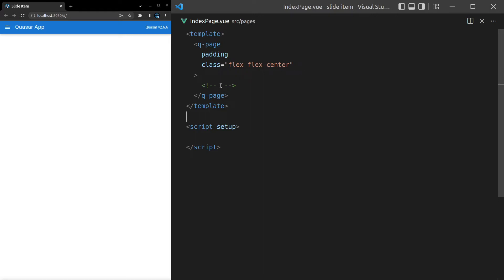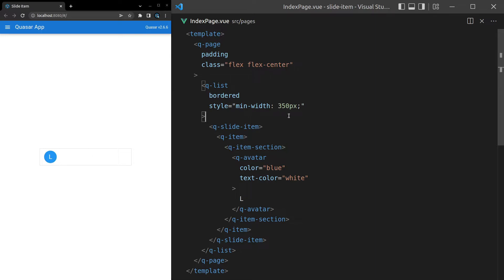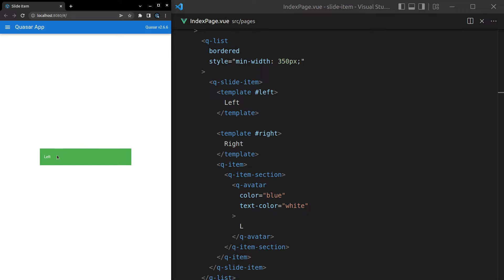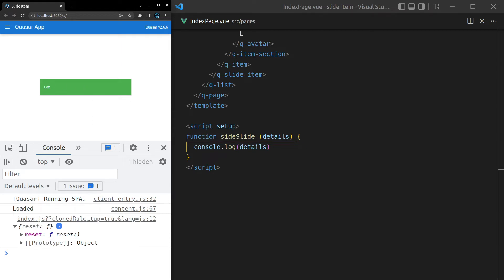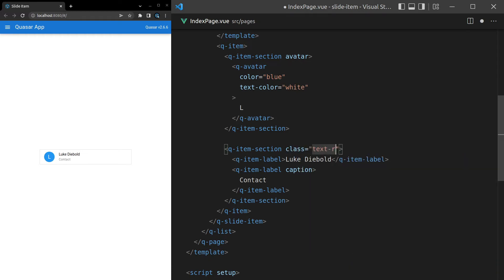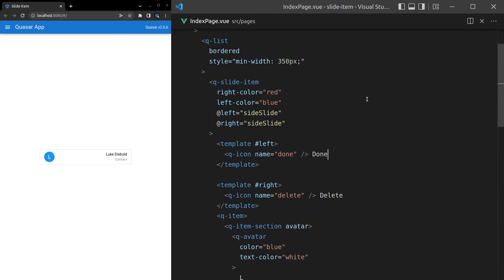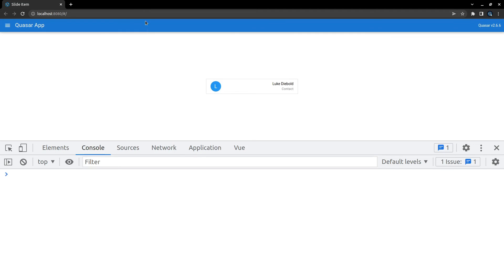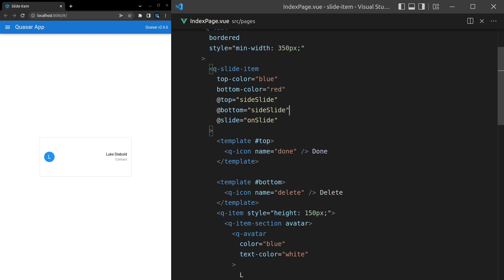Learn Quasar Components - QSlideItem